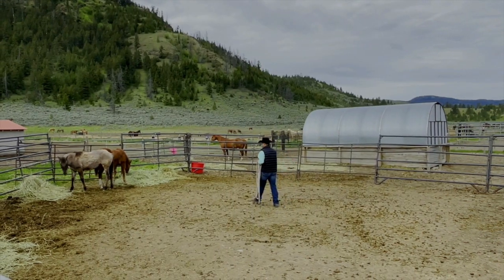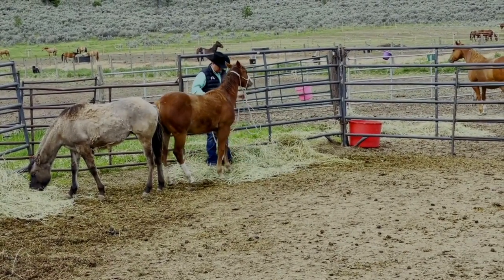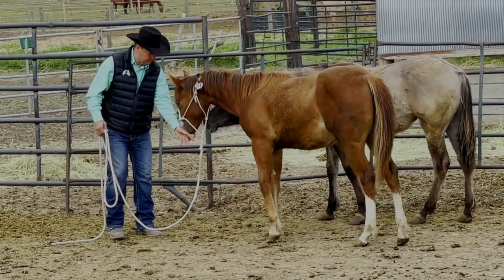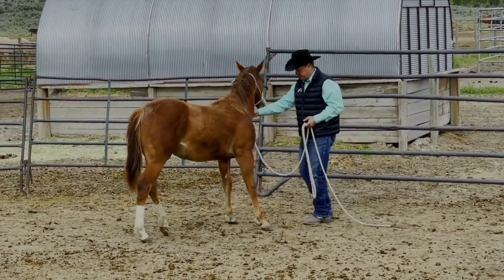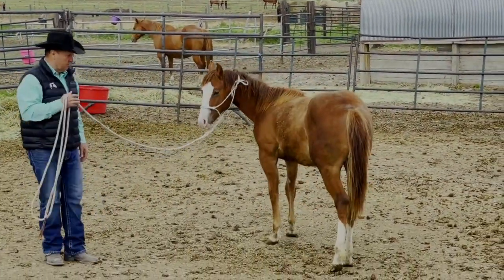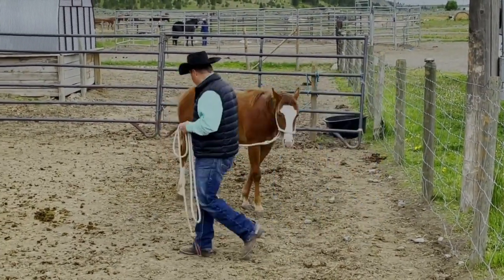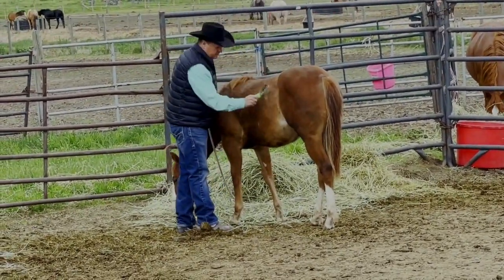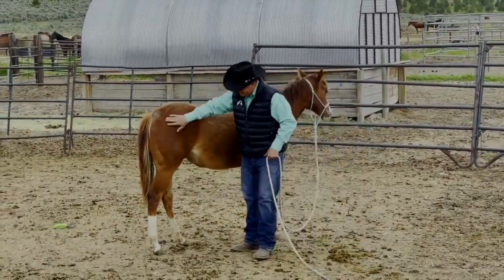Day Four: Mastering Milestones in Our Halter Breaking Saga! 🐴✨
Welcome back to the heart of our Halter Breaking Series, where each day brings us closer to the zenith of partnership and understanding with our equine friend. Day Four is a symphony of milestones, a testament to patience, dedication, and the blossoming connection between horse and handler.

🏇 Highlights of Day Four:

Graceful Movements: Witness the refinement of our horse's movements under the halter, as newfound grace and responsiveness take center stage.
Problem-Solving: Explore how our trainers address common challenges that may arise during the halter-breaking process, offering practical solutions for a smoother journey.
Celebrate Progress: Join us in celebrating the remarkable progress made by our equine companion, highlighting the positive impact of consistent and compassionate training.
🎓 Expert Insights:
Our seasoned trainers share their wealth of knowledge, providing expert insights into refining techniques, reinforcing positive behaviors, and ensuring a harmonious training atmosphere.

🚀 Why Day Four Matters:
Day Four encapsulates the essence of achievement and growth. It's a day where the foundations laid in the initial stages transform into a refined dance of communication, showcasing the remarkable evolution of our horse's halter-breaking journey.

🌈 Join the Journey:
Whether you're a seasoned equestrian enthusiast or someone taking their first steps into the world of horse training, this series is crafted for you!

🐴 Don't Miss Out! Day Four is a celebration of milestones and mastery. Let's continue this extraordinary journey together! 🌟🏇 EquineTraining HorseWhispering DayFourHalterBreaking 🌟✨